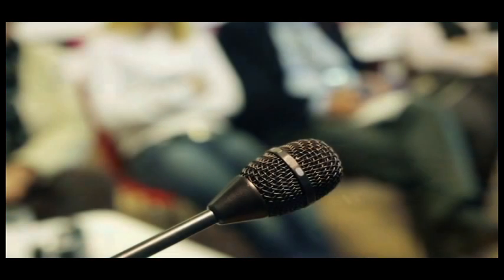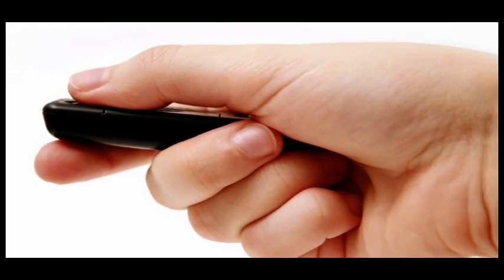Các bước đơn giản có bài trình bày 2